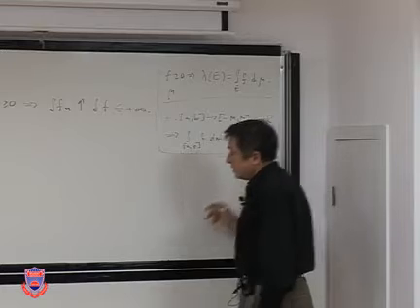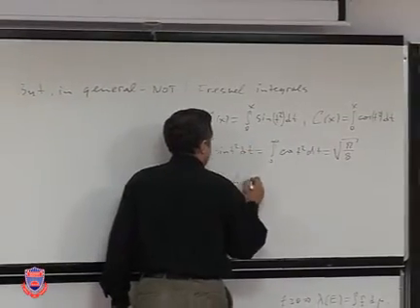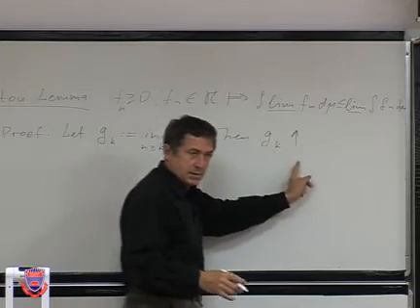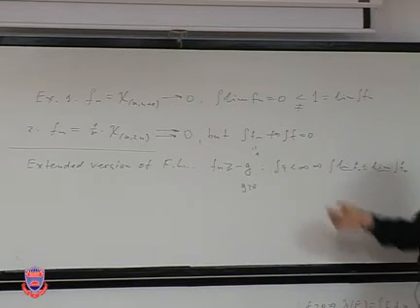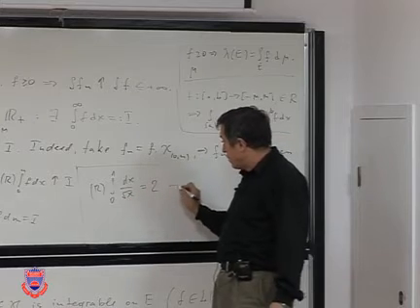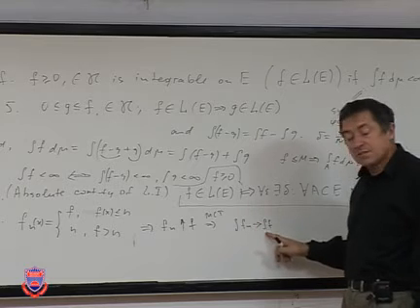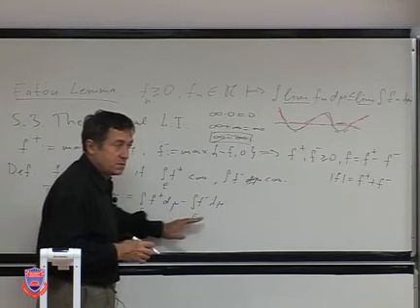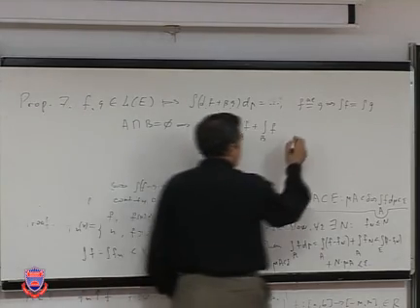MATH-501 Real Analysis - I Lecture 20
Fatou Lemma

MATH-501 Real Analysis - I
Assoc. Prof. Dr. Alexandre Gontcharov
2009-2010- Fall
Concepts of integration. Henstock-Kurzweil integral. Borel sets, Bair functions. Outer measures. Measurable sets. Lebesgue and Lebesgue-Stieltjes measures. Lebesgue density theorem. Hausdorff measures and Hausdorff dimension. Measurable functions. Lusin’s and Egorov’s theorems. Convergence in measure. Lebesgue integral. Basic theorems of Lebesgue integral. Modes of convergence. Differentiation of indefinite Lebesgue integral. Signed measures. The Radon- Nikodym theorem. Product measures. Spaces of integrable functions.